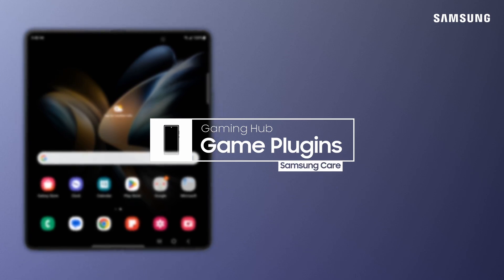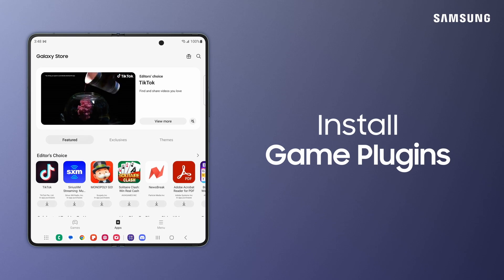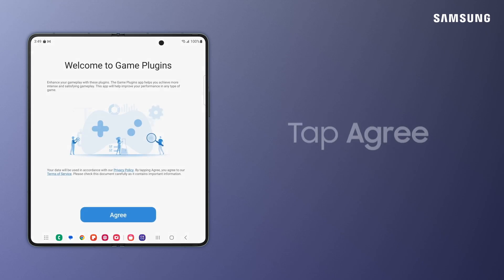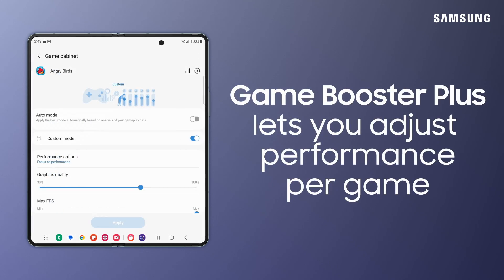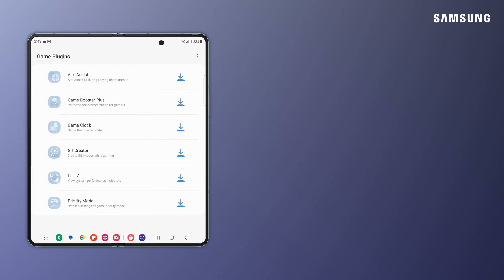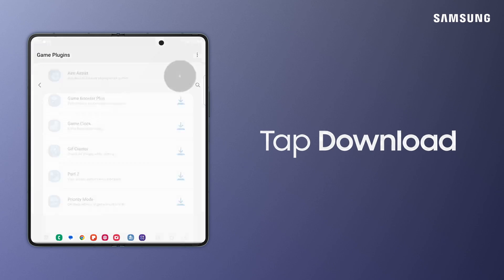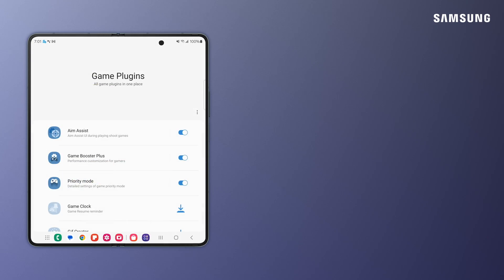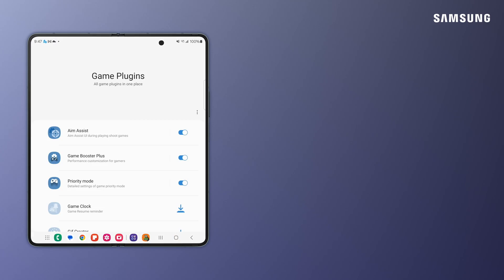Add Gaming Hub Plug-ins to enhance your mobile gaming experience | Samsung US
You can find your favorite games, preferred performance settings, and online gaming communities all in one convenient place: Samsung Gaming Hub! Add multiple Plug-ins from the Galaxy Store to make the most of your gaming experience, such as Aim Assist to improve shooting accuracy, Game Clock to set reminders about when to join the action, Game Booster Plus to maximize battery life, and more. Check out the video for full details.